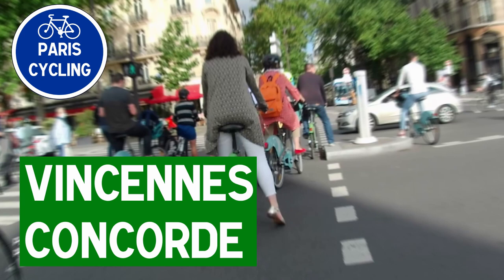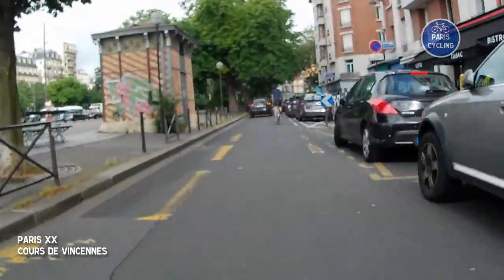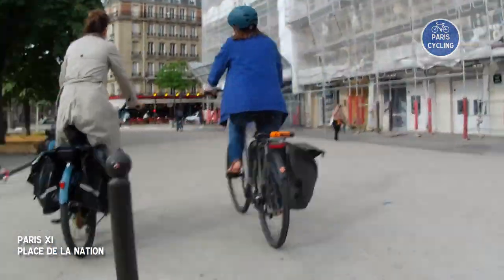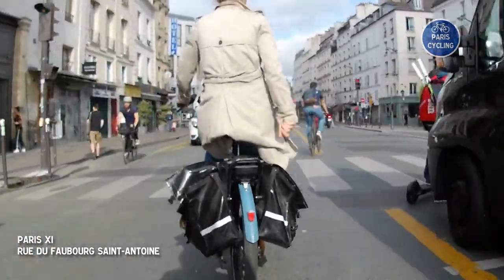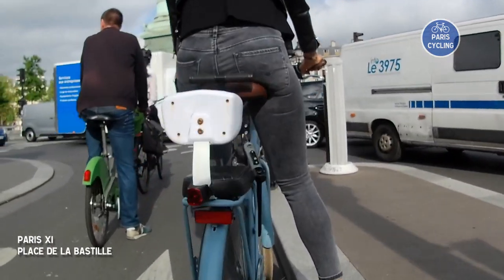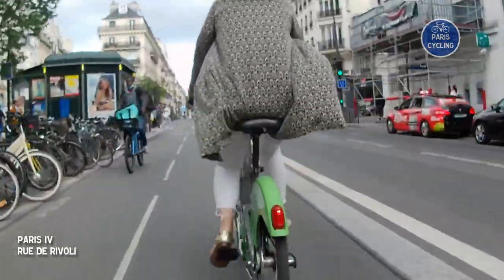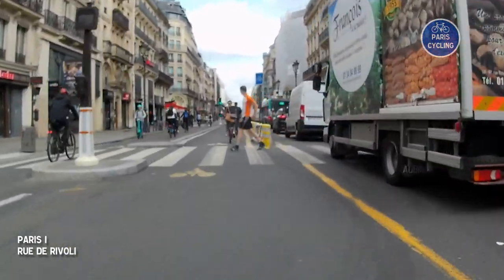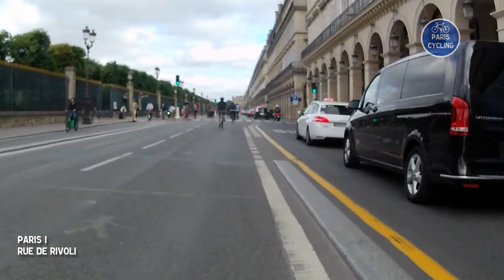From Vincennes to Concorde by Bike | Paris Urban Ride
Very rough first draft of a project I may have. Needs a ton of work.

0:00 Intro/Presentation
0:26 Map
0:44 Porte de Vincennes — Nation
3:07 Nation — Faidherbe
4:51 Faidherbe — Ledru-Rollin
05:59 Ledru-Rollin — Bastille
07:19 Bastille — Saint-Paul
08:19 Saint-Paul — Hôtel de Ville
09:20 Hôtel de Ville — Châtelet
10:08 Châtelet — Musée du Louvre
11:23 Musée du Louvre — Concorde